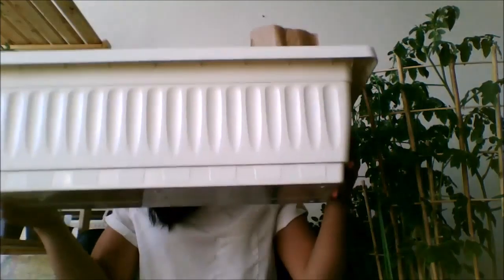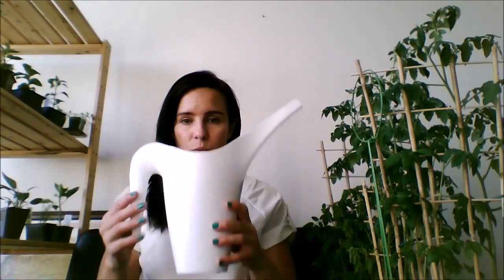What is in our Garden Starter Kits? - Garden Startup - Episode #4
Garden Startup has a mission
To get urbanites to try growing some of their own vegetables and herbs at home in the city.
We have complete indoor garden kits to suit different lifestyles and different foodstyles.
They come with step by step instructions, and a monthly newsletter to help you through the various growing stages to harvest. Once you choose your kit and accessories, we will deliver everything to your home or office door!